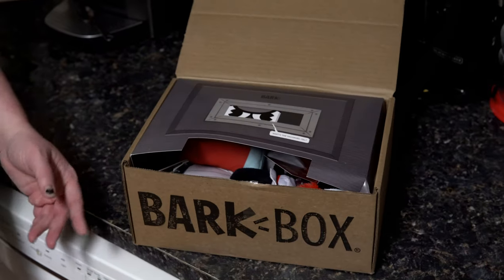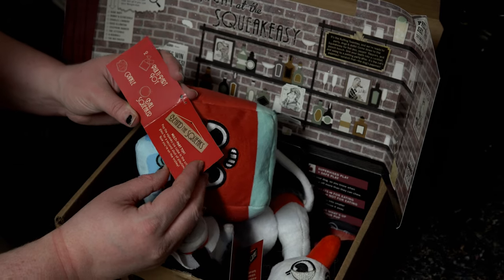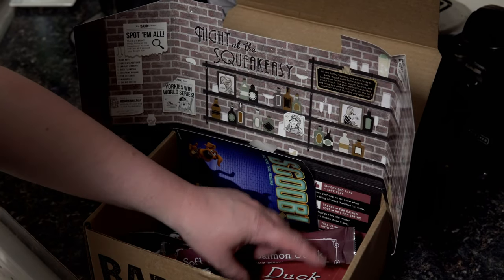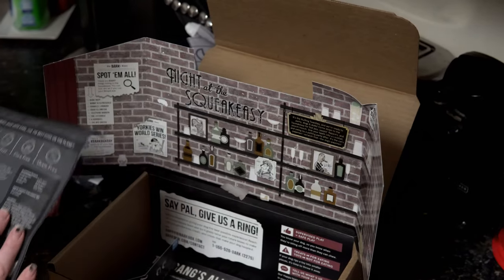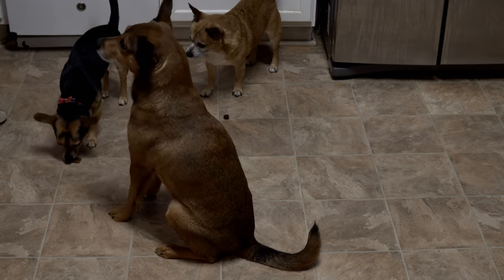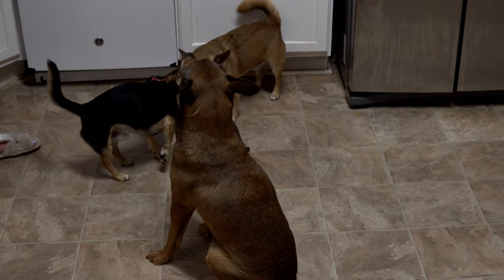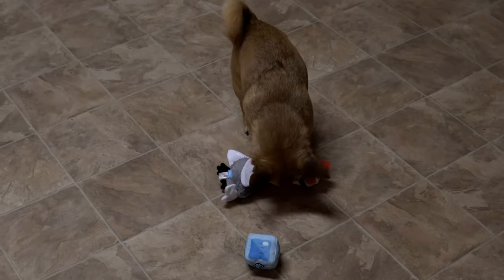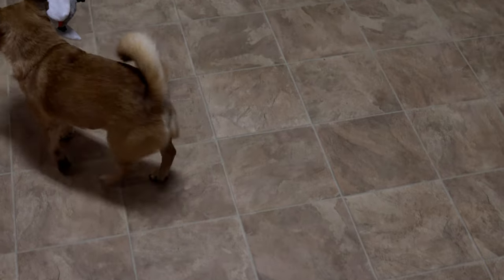BarkBox - Night At The Squeakeasy - Unboxing // 4k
New video of my three boys unboxing BarkBox